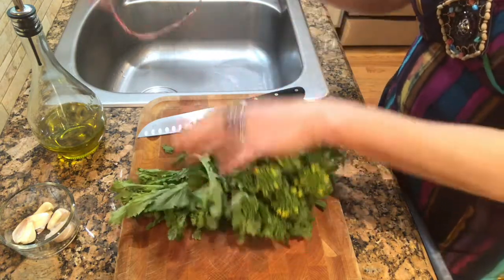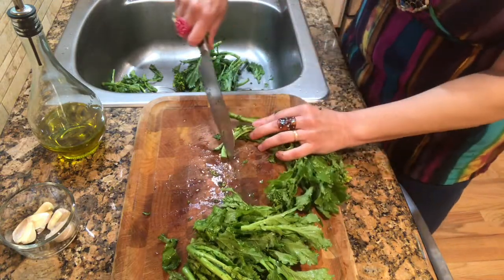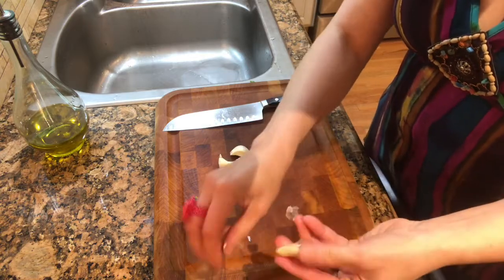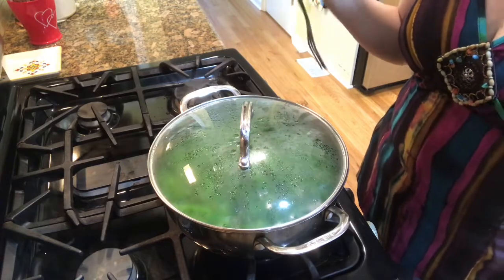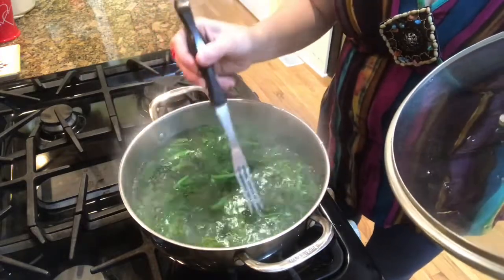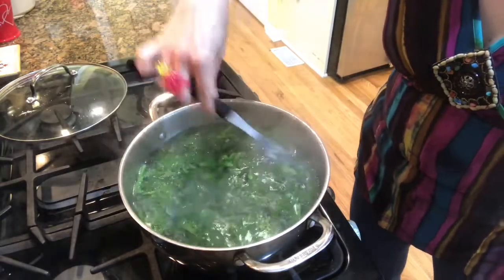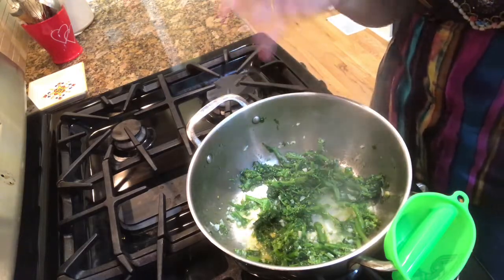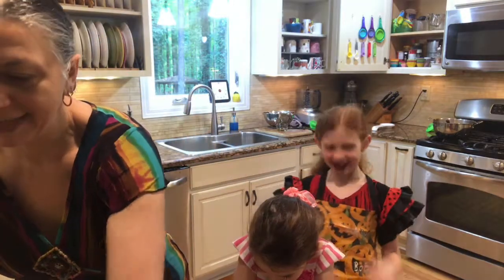How To Cook Broccoli Rabe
In this video I show you how to prepare broccoli rabe or rappini, as it is known in some places. It's not broccoli. It's a bitter leafy green that makes a wonderful side dish. It's in season during spring time and fall so you'll get it for the best price during those times.  All other times of the year it can be pricey (about $4 per small bunch), but if you want to splurge for a special meal I highly recommend it.  You might get hooked!

I have a hard time finding it down here in the south. The only place that I find it is in Publix.  Kroger doesn't carry it, neither does Sprouts or Fresh Market.  Restaurant depot usually has it, but you need to have a membership there to get it.  You can always grow your own!

You will need:

~a bunch or two or three (!) of broccoli rabe
~4-5 cloves of chopped garlic
~2 TBSP olive oil
~a large pot of boiling water

Method:

~fill large pot with water, cover and put on a high flame on stove. Bring water to a boil
~rinse broccoli rabe to clean it of grit (although in my experience it does not contain much grit)
~chop off stalks (these stalks are rather fibrous and tough but if you are a stalk eater, by all means leave the stalks and just trim off the very ends)
~chop broccoli rabe in big chunks and set aside
~chop garlic and set aside
~when water comes to a boil, place broccoli rabe in and boil from 5-10 minutes depending on how soft you like stalks (I like mine soft so I boil the full 10 minutes)
~broccoli rabe is ready when stalks can be easily pierced with a fork
~drain
~In the same pot, pour in olive oil and garlic
~saute garlic until it just turns a light brown.  Careful not to burn it!
~throw in the broccoli rabe and saute for another 5 minutes or so to let the water evaporate and to heat through.
~add salt and pepper to taste  (You can even try to squeeze some fresh lemon juice on it too and even some crushed red pepper if you like it spicy)

~yum yum eat!

Olive oil decanter (this is game changer folks)